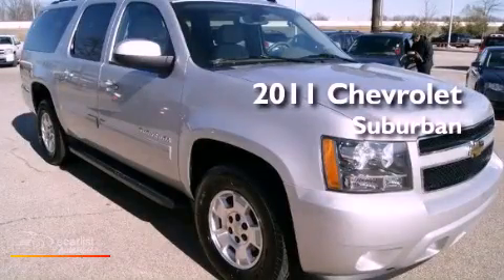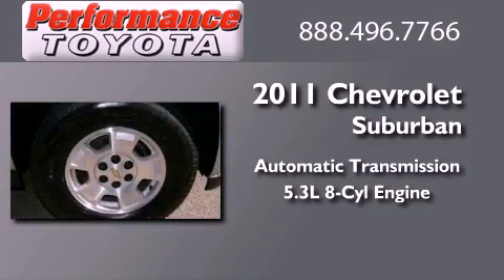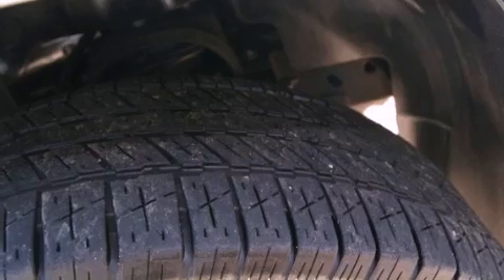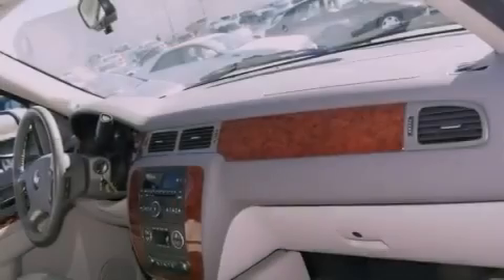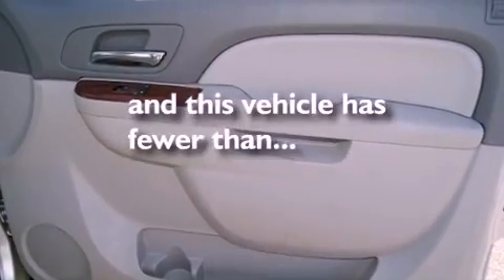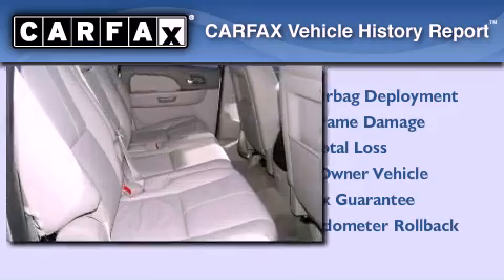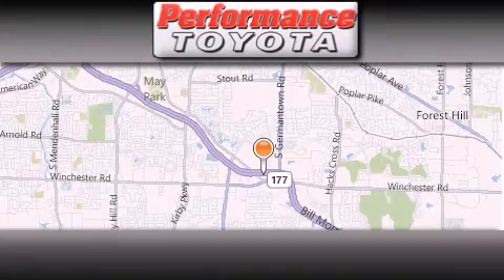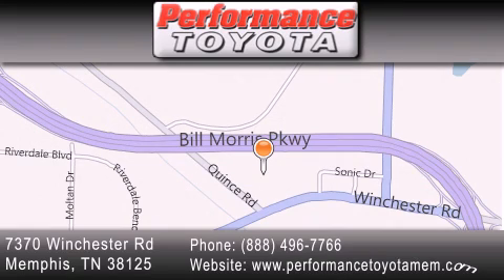2011 Chevrolet Suburban Nashville TN